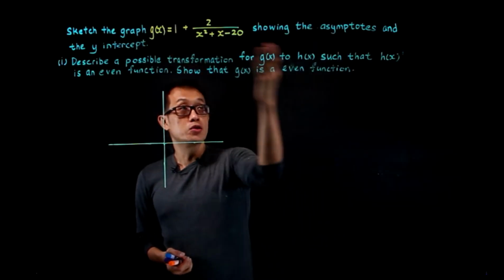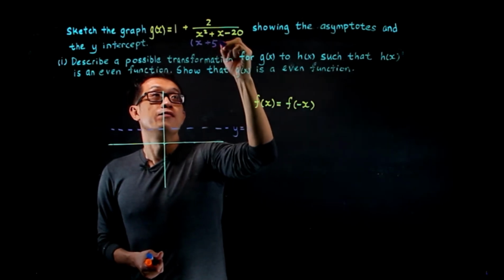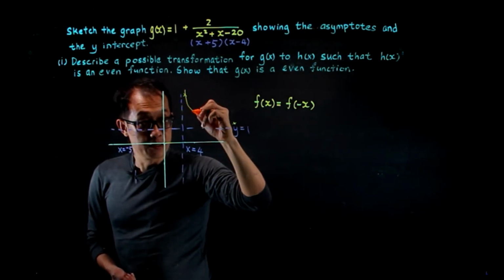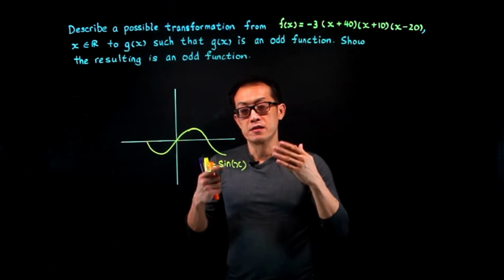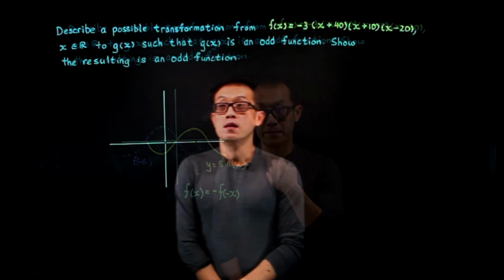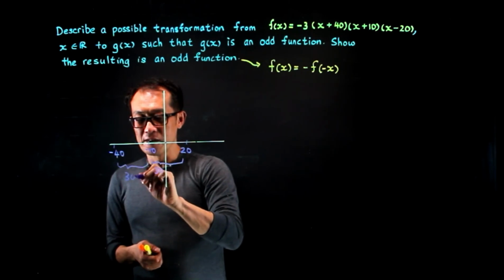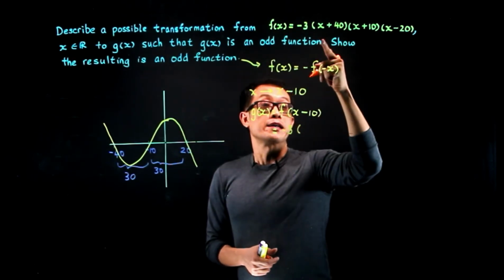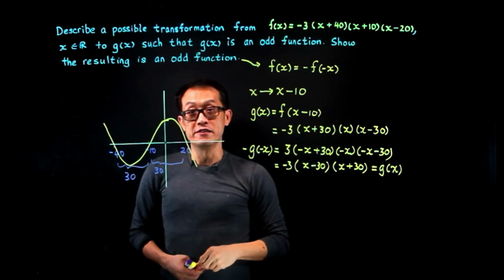even function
Learn how to test an even Function.
Learn how to recognize an Even Function visually.
Learn how to transform a non even to an even function.